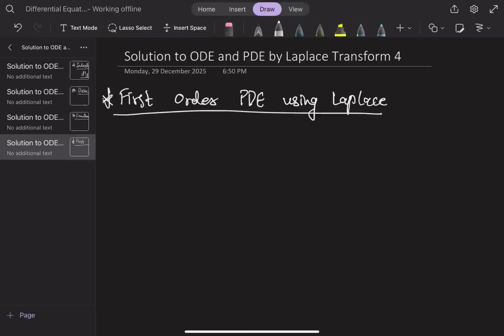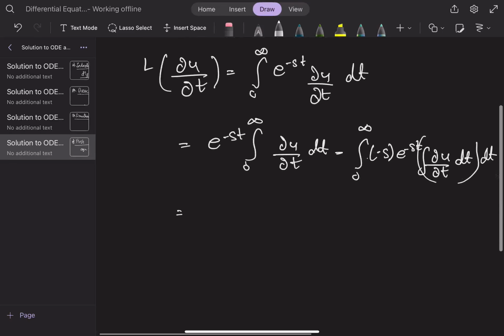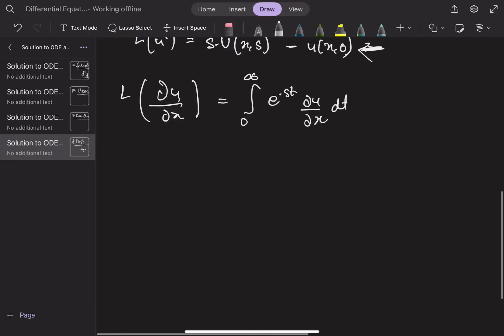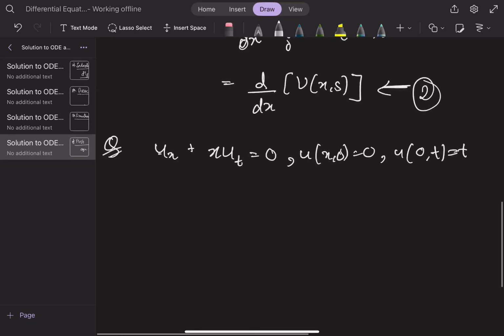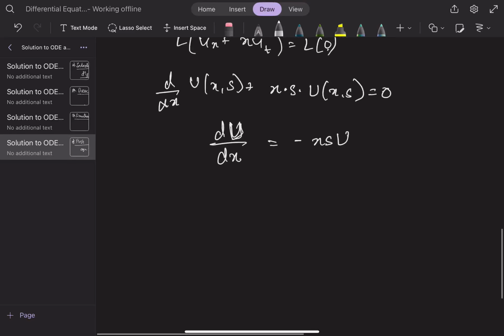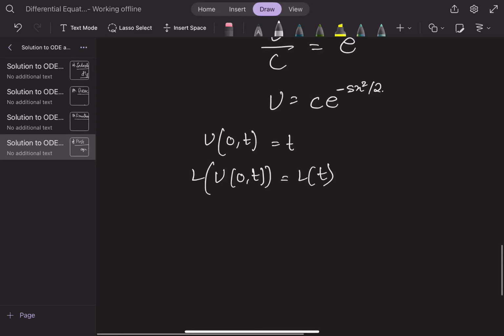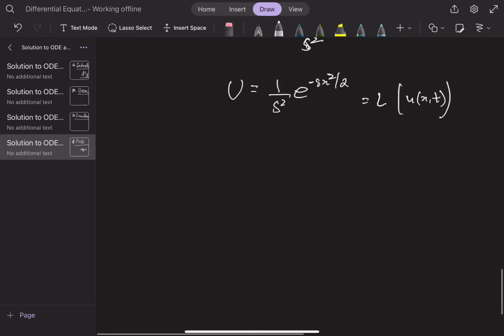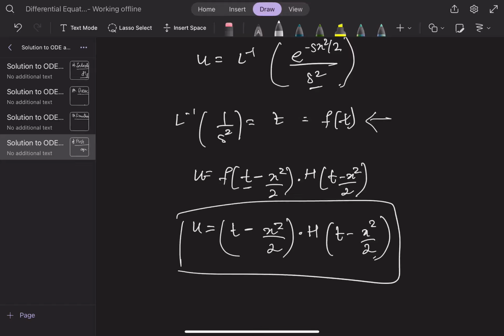4.4 Solution to ODE and PDE by LT - PDE